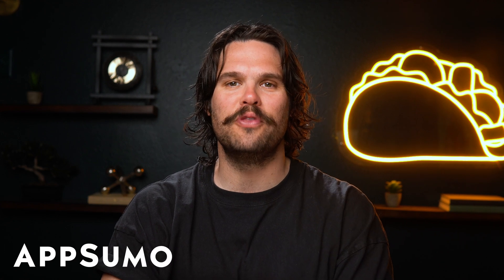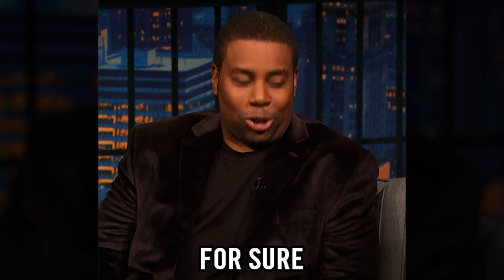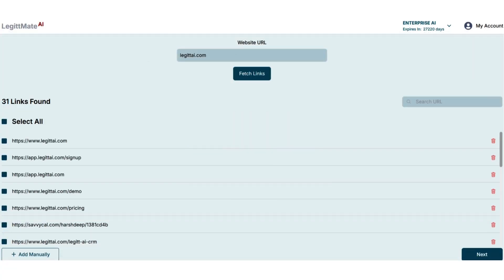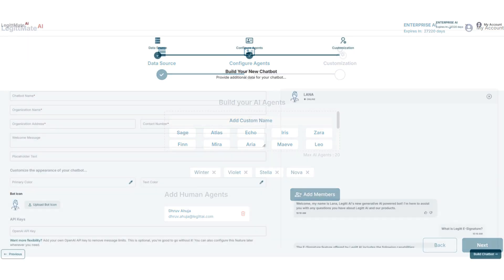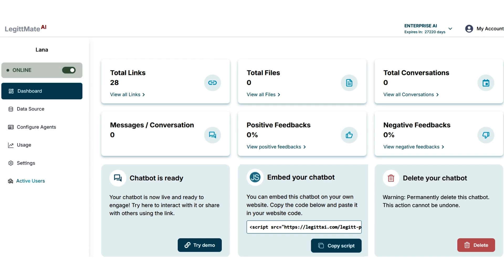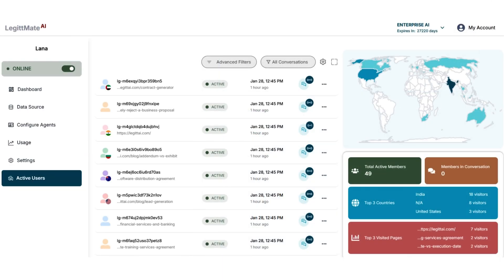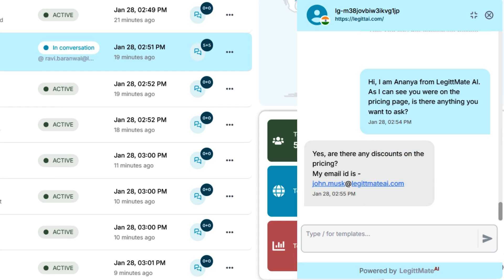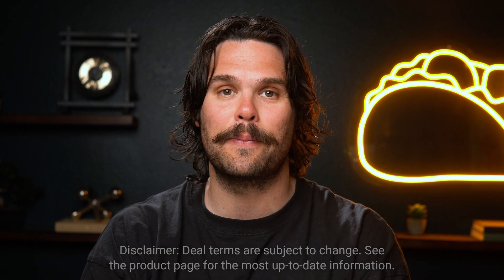Turn Your Website into a Lead-Generating Machine | LegittMate AI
LegittMate AI is an AI chatbot builder that helps you engage website visitors, drive conversions, and boost sales without lifting a finger.

You want to provide round-the-clock sales support, but your need for sleep says otherwise. (“We appreciate your patience. The next available agent will wake up in 6-8 hours.”)

Since potential customers can reach out at literally any time of day, you don’t want to keep them waiting and risk losing out on a sale.

If only you had an AI-powered agent that could engage with site visitors and turn them into leads all day long.

Introducing LegittMate AI.